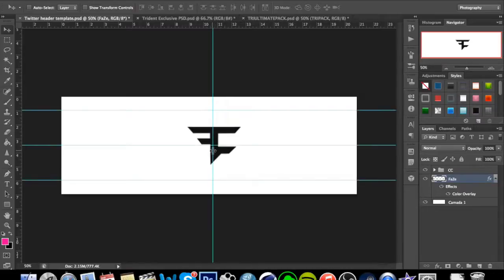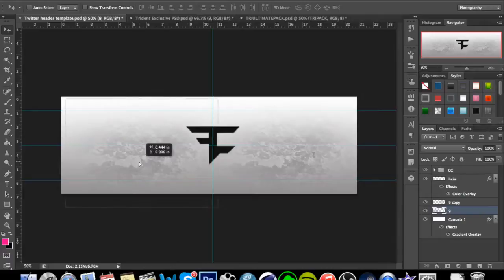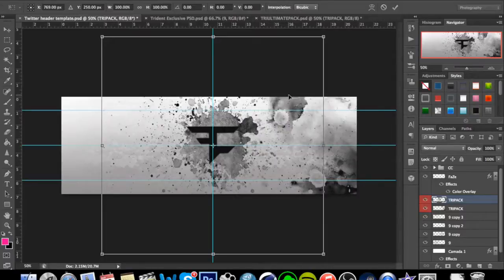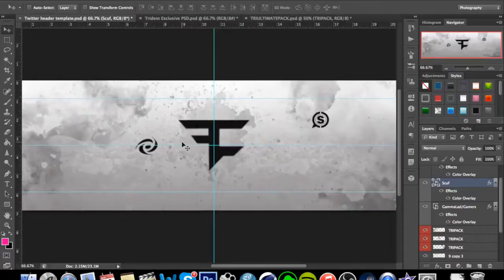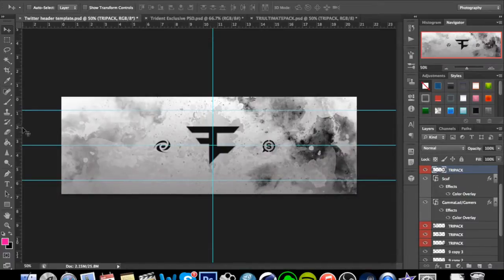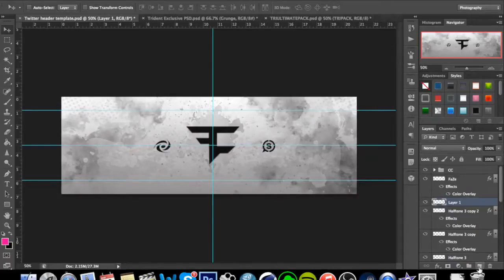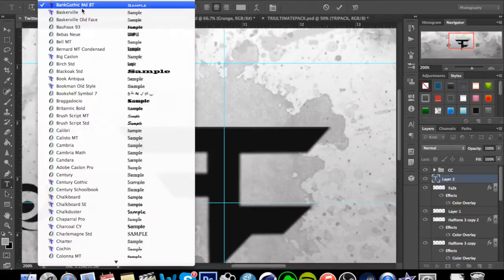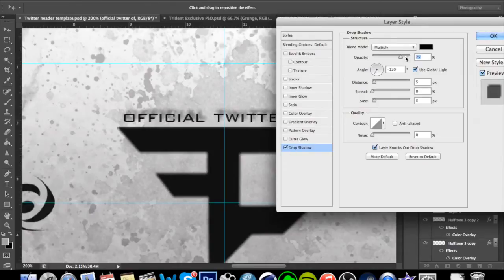Photoshop Tutorial Professional Banners